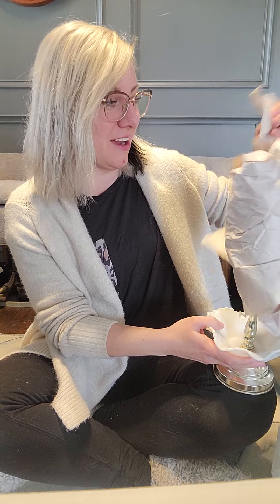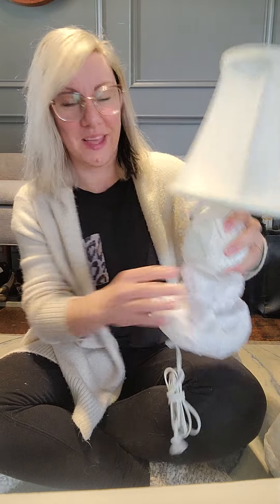Thrift Store Finds: BC Road Trip for Dogs and Owls - Episode 4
Does it count as a working vacation if you thrift shop for your store and staging warehouse while you're away? Like... for tax purposes. lol!

I found some amazing little gems at the thrift stores in Abbotsford and Chilliwack, BC on my most recent road trip. I love checking out new little shops in different cities. It is not that the items are crazy different store to store, since I typically just look for trendy modern decor, but it is fun to support different charities and see the layouts and displays (so i can mimic the best ones in my own store).

Check out this episode of Thrist Store Finds! I had a fun little post on isntagram to name the dog figurines! Still TBD!